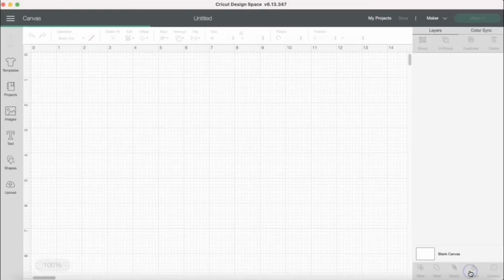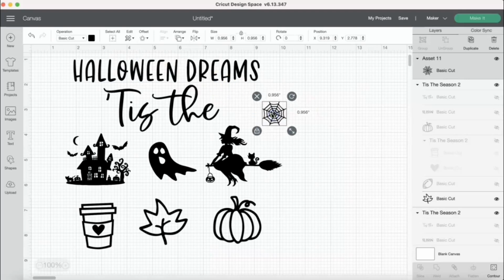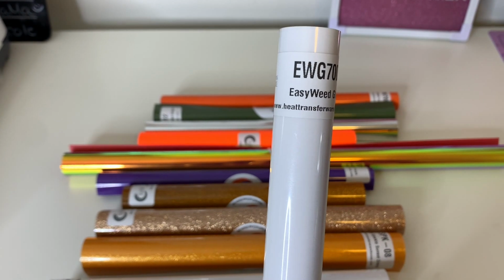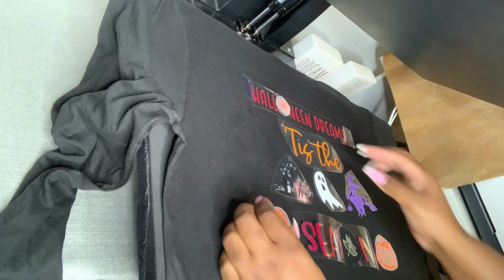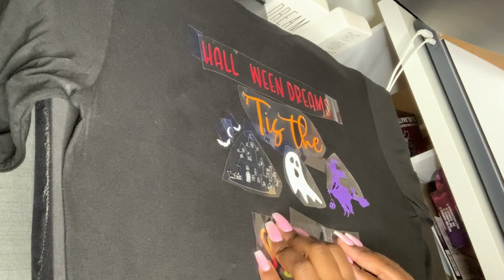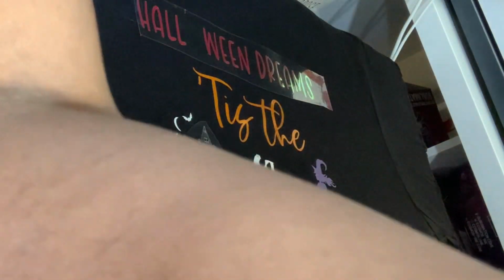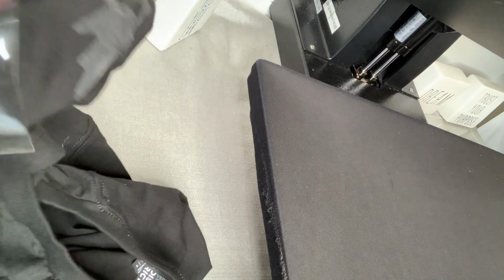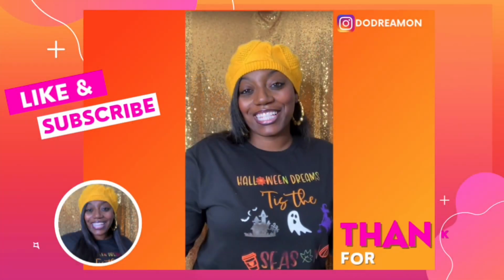DIY Halloween Shirt with @HeatTransferWarehouse Vinyl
Hey, Dreamers in this video I show you How to make a DIY Halloween Shirt using vinyl from  @Heat Transfer Warehouse

***THANK YOU HEAT TRANSFER WAREHOUSE***

Images Etsy